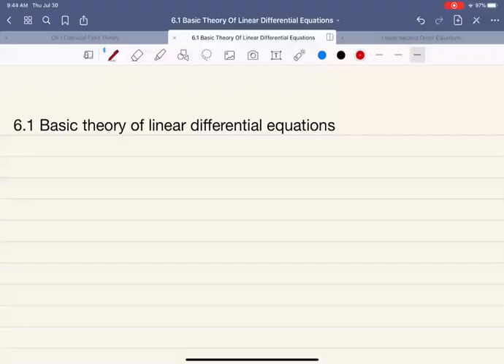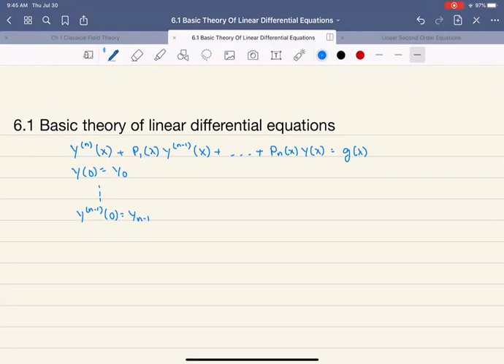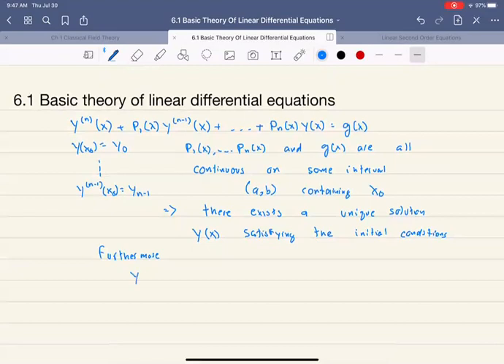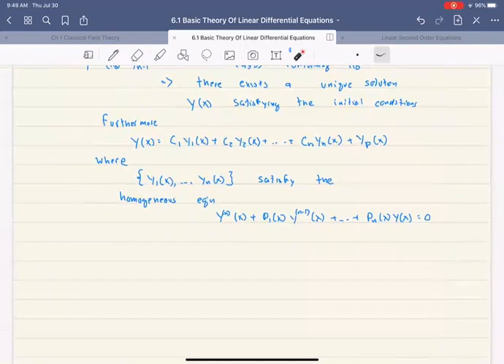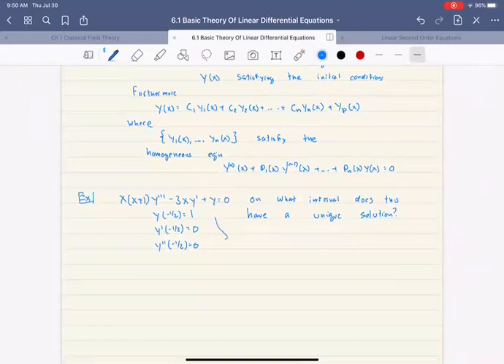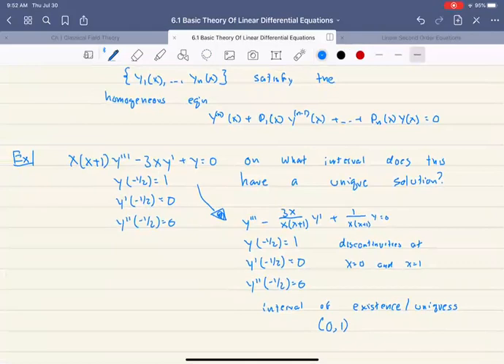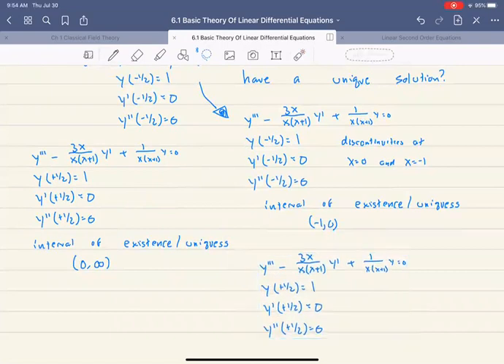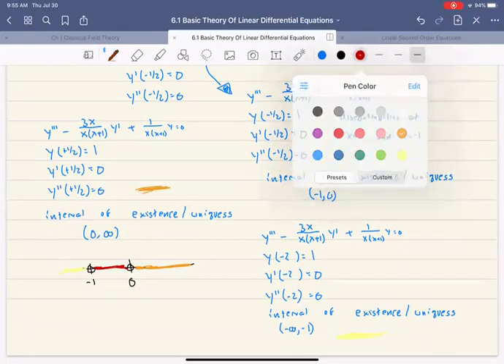6 1 P1